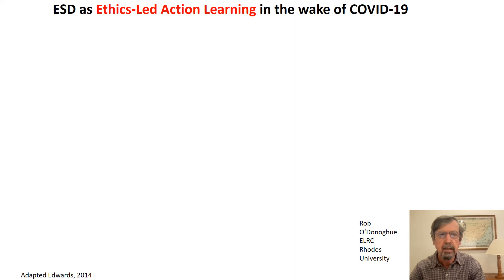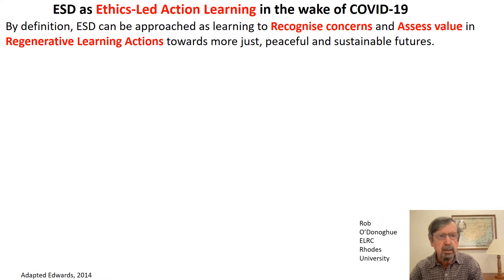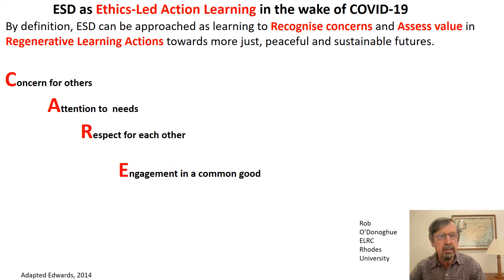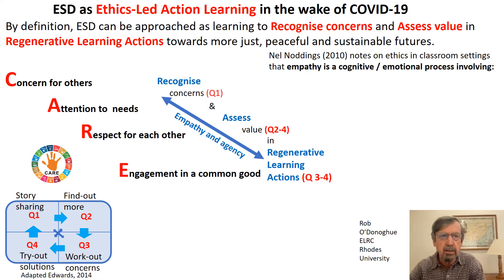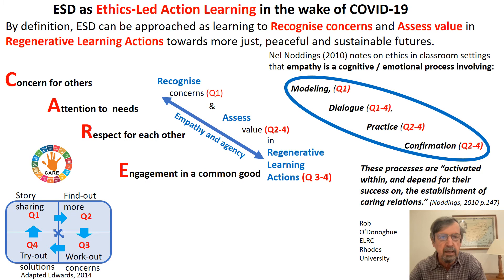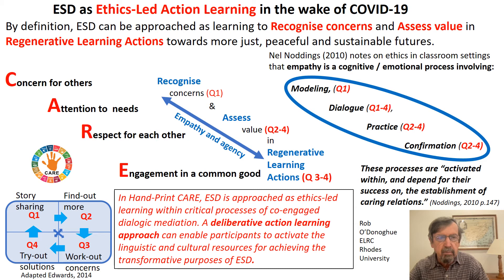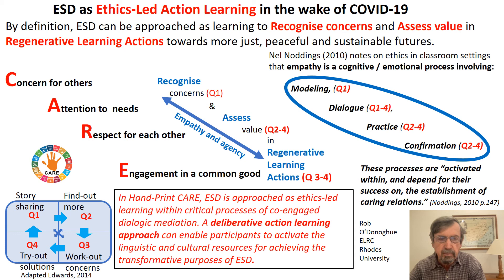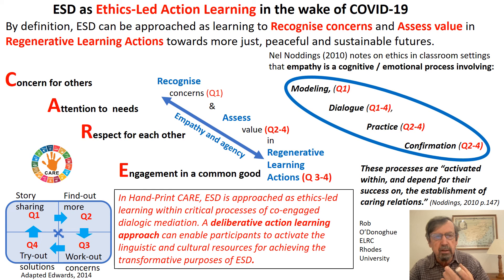UNESCO CARE ethics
ESD as Ethics-led action learning in the wake of COVID-19 by Professor Rob O' Donoghue, Environmental Learning Research Center, Rhodes University, South Africa